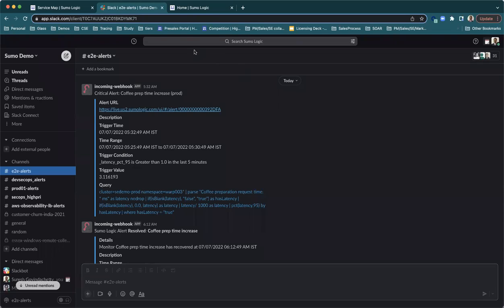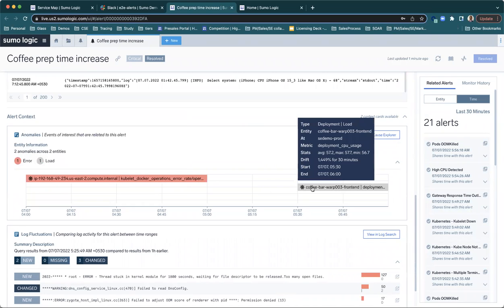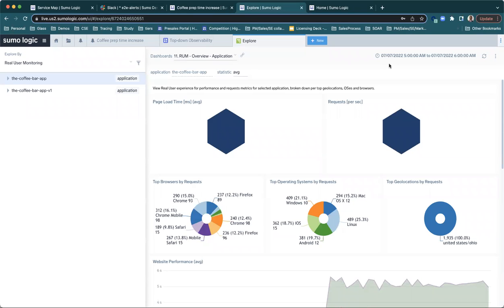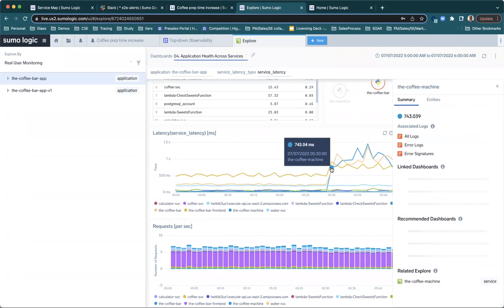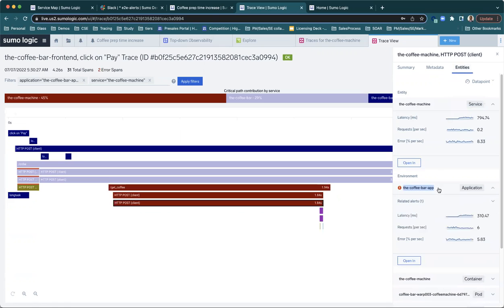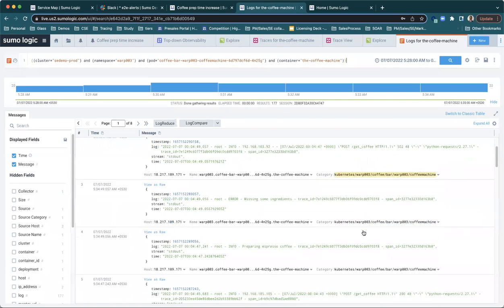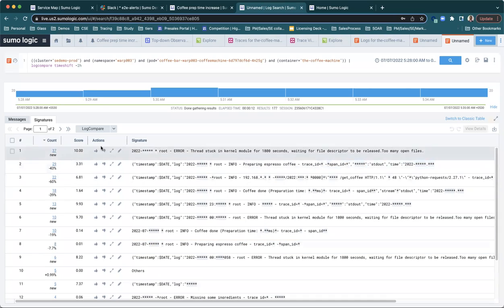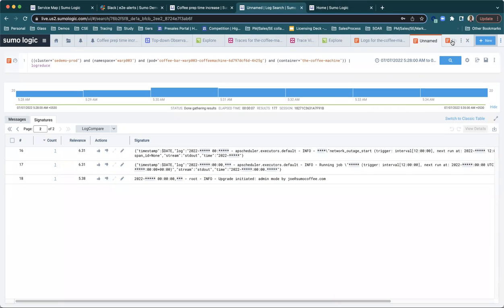July 7th - EMEA | Application Observability Live Demo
Sumo Logic has partnerships with some of the most influential, transformative companies in the industry - and we’re offering you a front-row seat to learn how they develop, operate, and secure their applications at cloud scale with the help of Sumo Logic.

Learn how to:
- Leverage out of the box tools to manage your microservices stack
- Use transaction tracing to diagnose issues in distributed microservices code
- Surface insights to determining proper provisioning levels
- Unlock advanced analytics to troubleshoot modern applications quickly